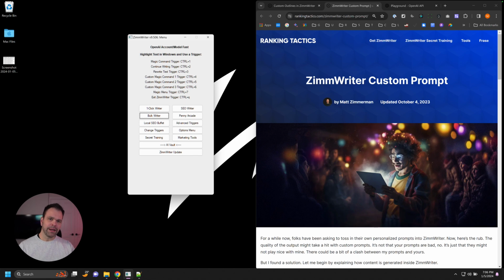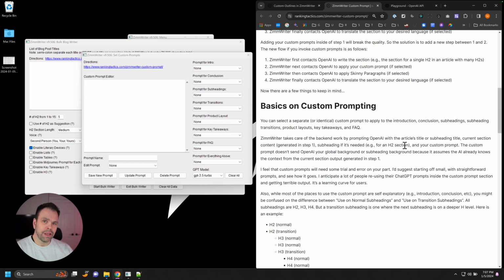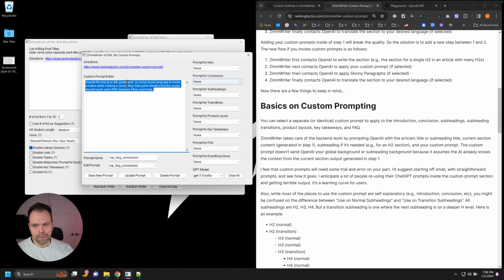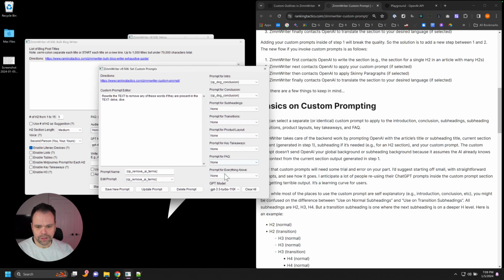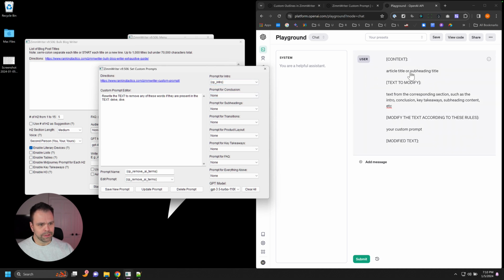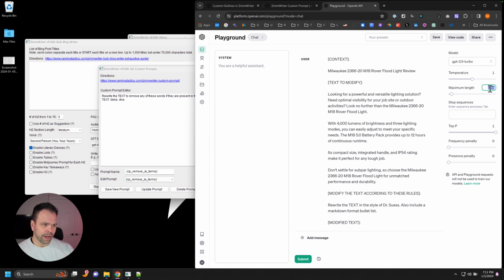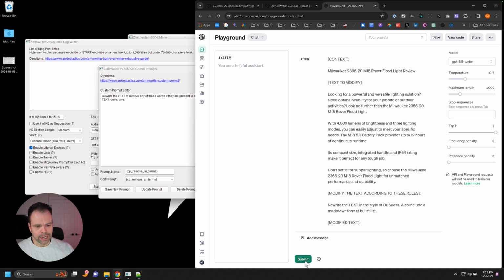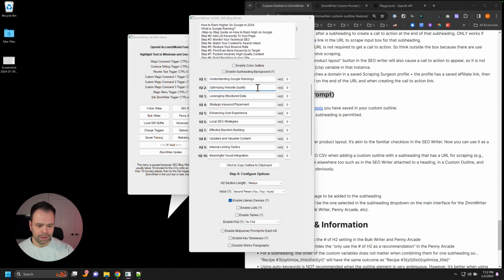ZimmWriter Lesson 15 - How to Use Custom Prompts